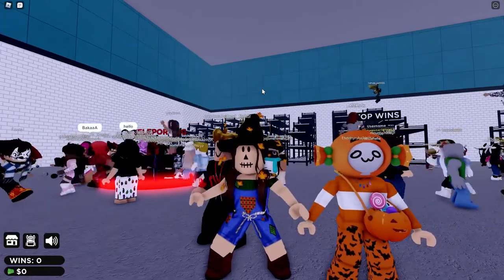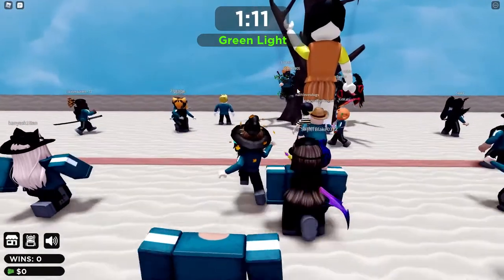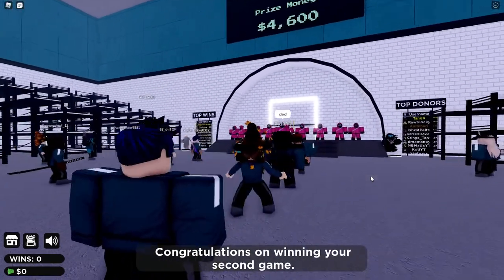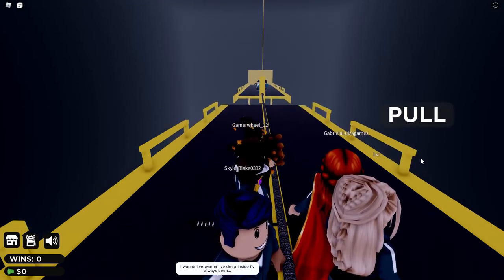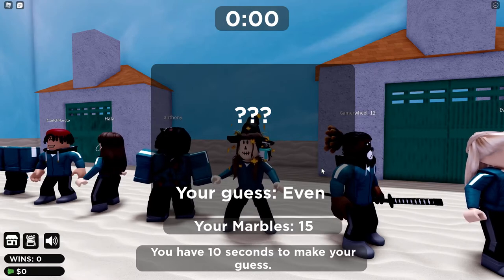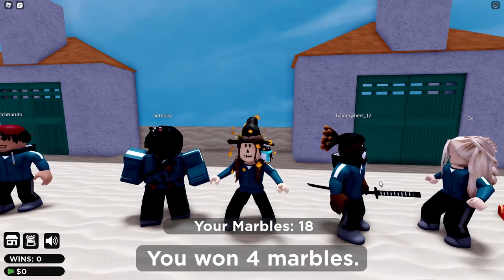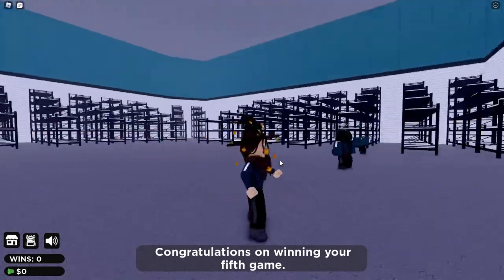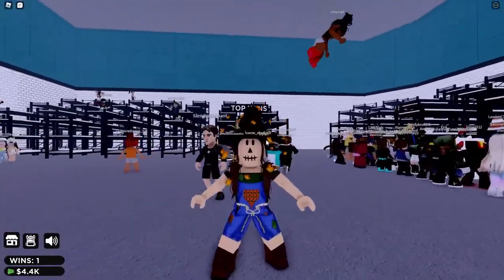CAN I SURVIVE A ROBLOX SQUID GAME? | ROBLOX HEXA GAME!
Credits to Turtle Wear Raincoats for the video.